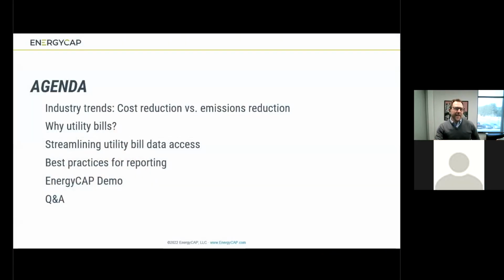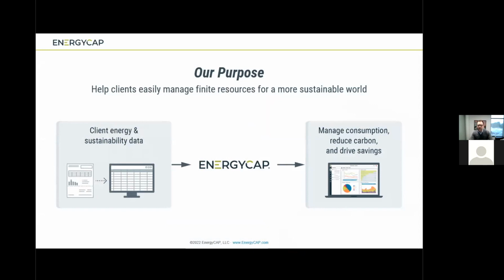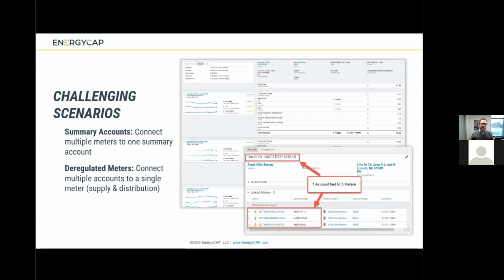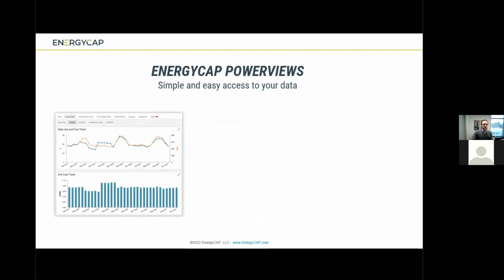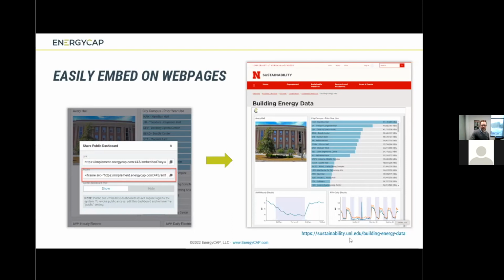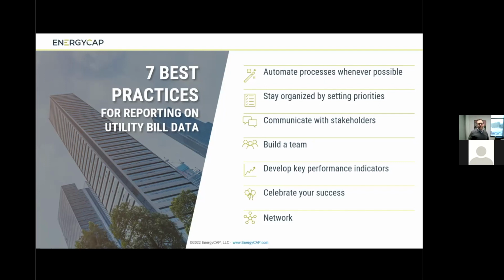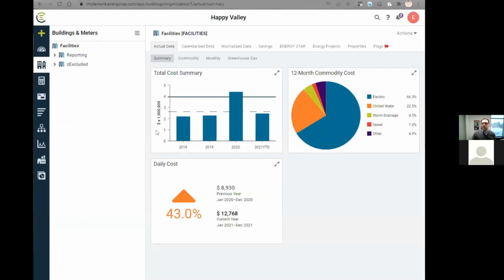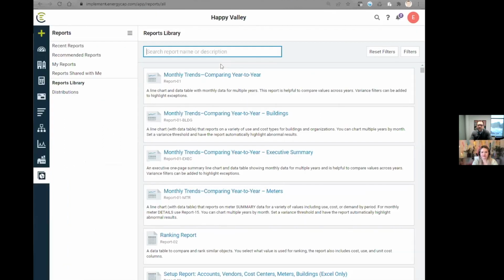Utility Data: The Foundation for Sustainability Reporting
In this webinar, you will learn how your organization can take the first step toward energy efficiency and sustainability by automating the capture of utility bill data for accurate reporting to help drive toward a net-zero future.

EnergyCAP's John Heinz will share the importance and best practices for streamlining utility bill data to uncover energy reduction opportunities in your buildings and increase optimization. He will also discuss market insights and demonstrate EnergyCAP's reporting and dashboard functionality.

You will learn:

- Why all GHG factors are not created equal
- Best practices for streamlining utility bill data access & reporting
- Customer examples of energy optimization with utility bill data